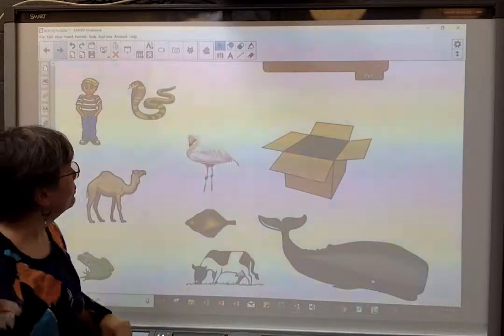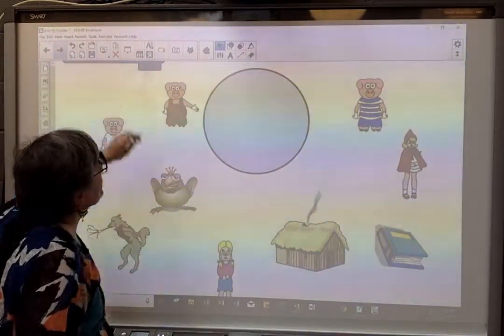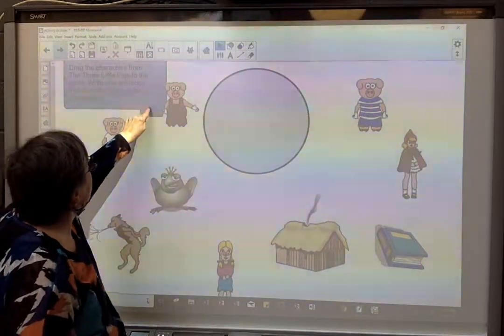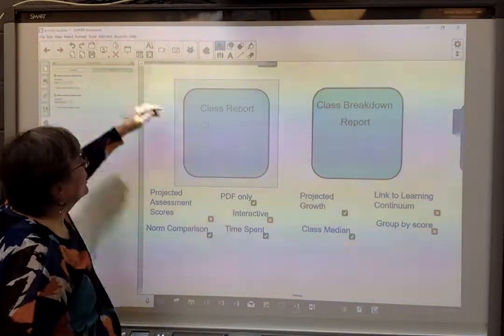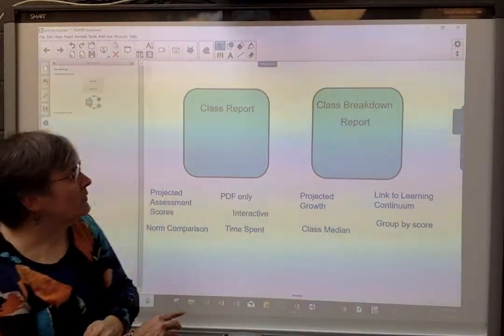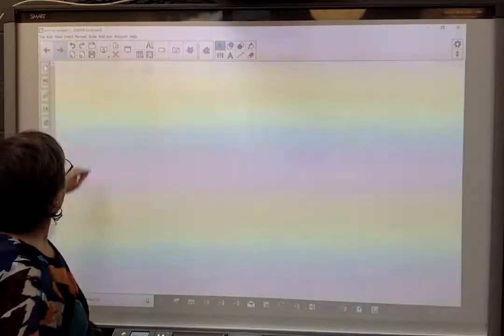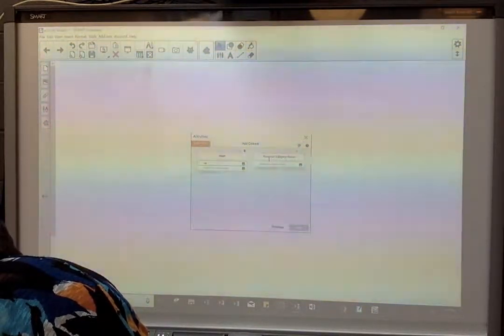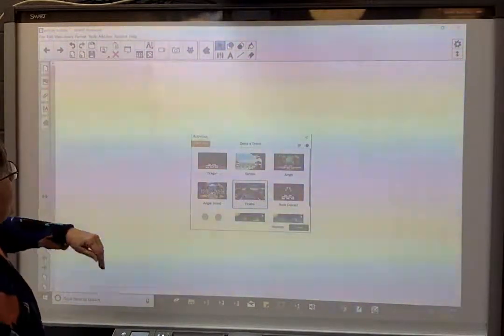Building Sorting Activities with SMART Notebook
Quick demo of building sorting activities using SMART Notebook's Activity Builder and Activities